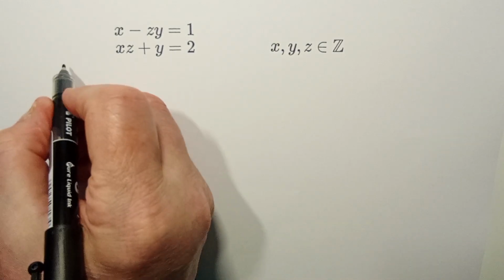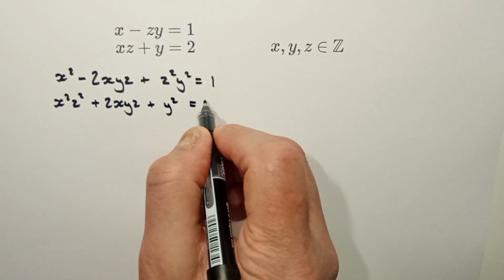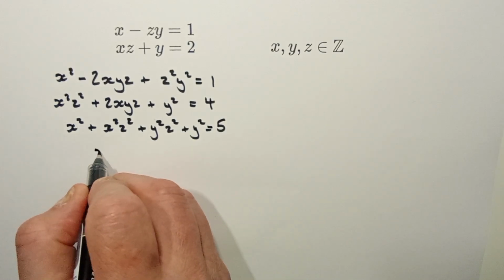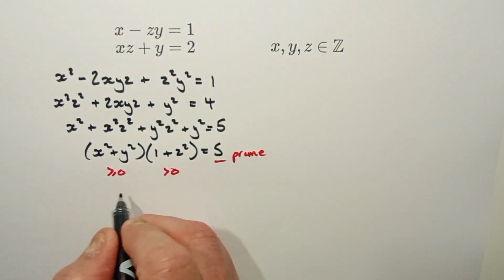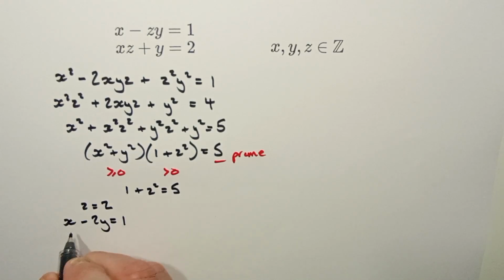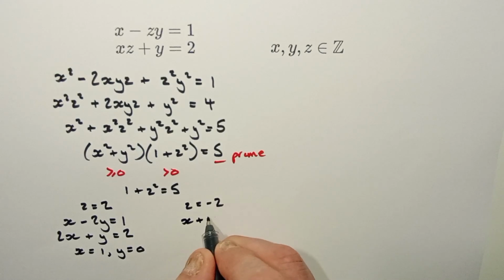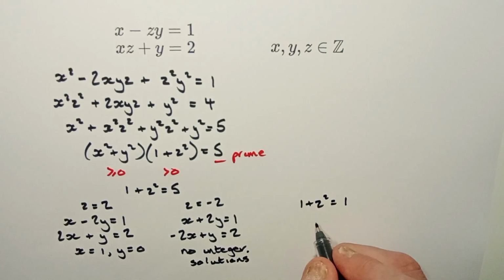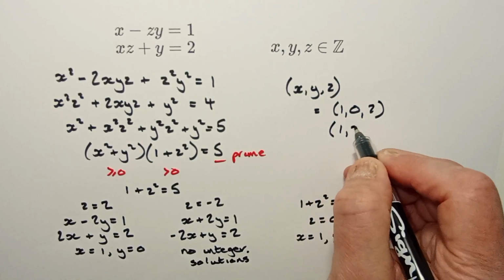Two Equations with Three Unknowns...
Using symmetry and brute force to solve.